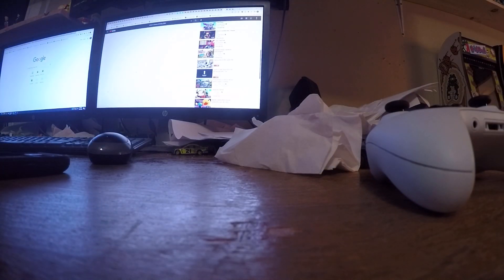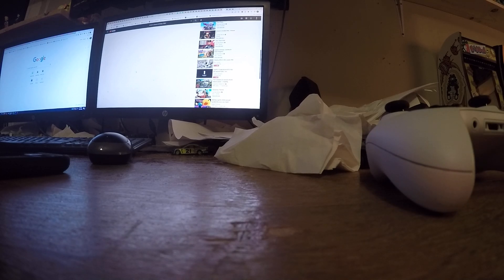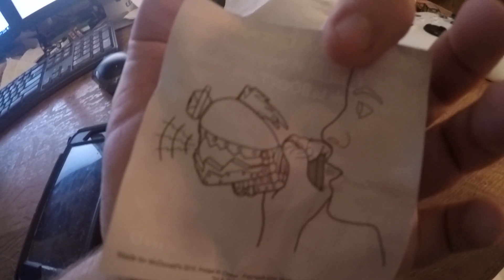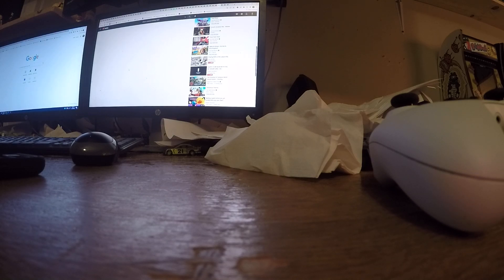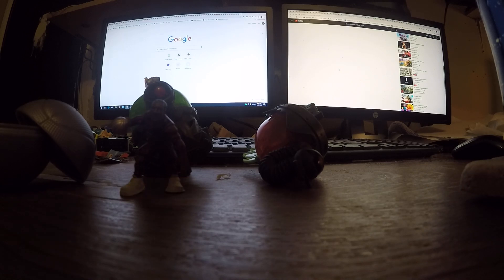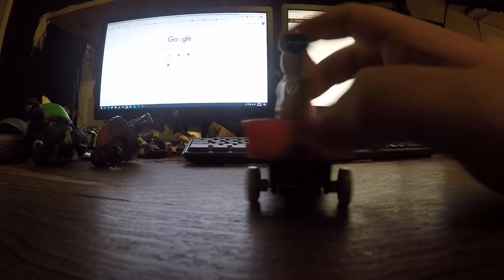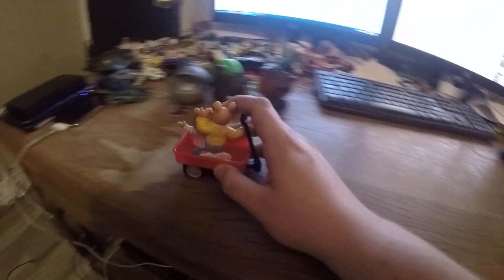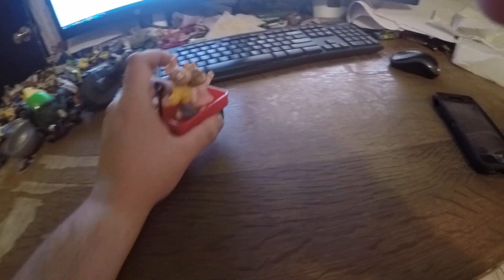Super Luigi Brandon Space Jam 2 Megamind Arthur Toys Previewed